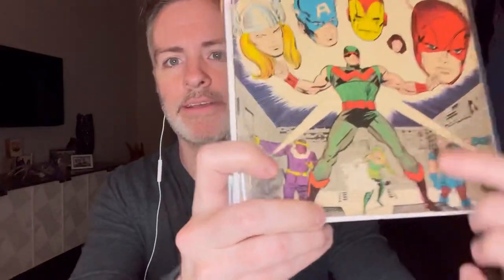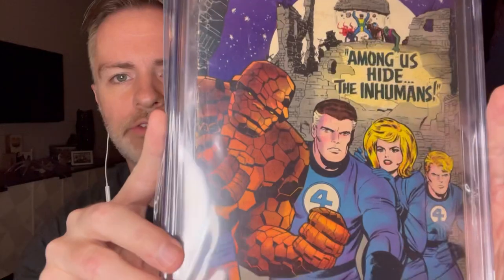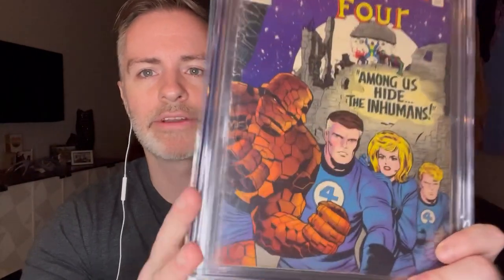Silver Age Comic Unboxing Haul using $200 Worth of eBay Gift Cards!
I had about $200 worth of eBay gift cards and rewards to spend. Watch me unbox the results!

If you like this video, leave a comment or click that “thumbs up” to show your appreciation!

I frequently post comics for sale on eBay on Sunday evenings. Check out what’s currently listed for sale at: